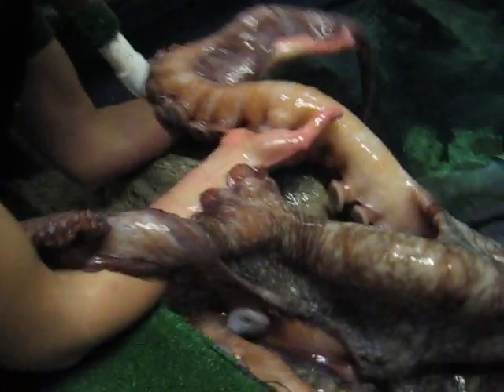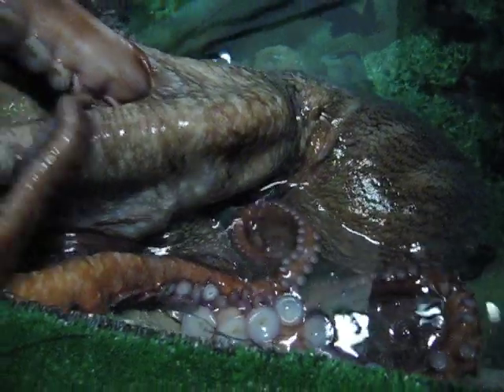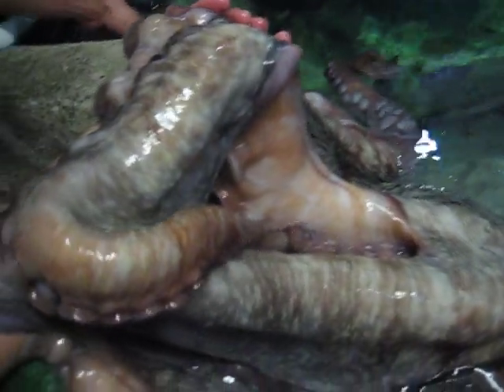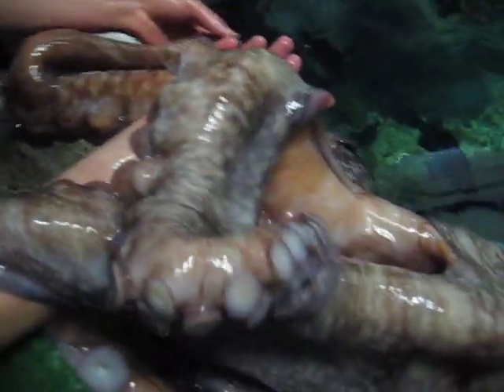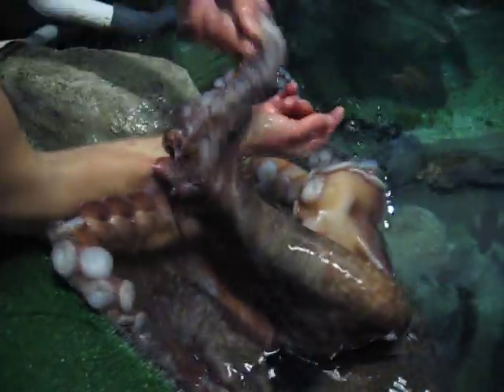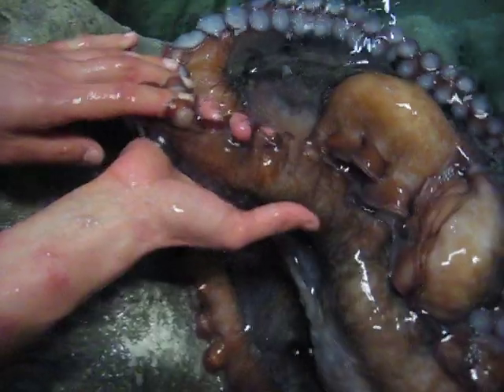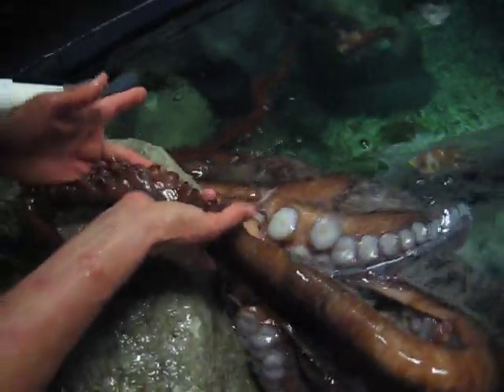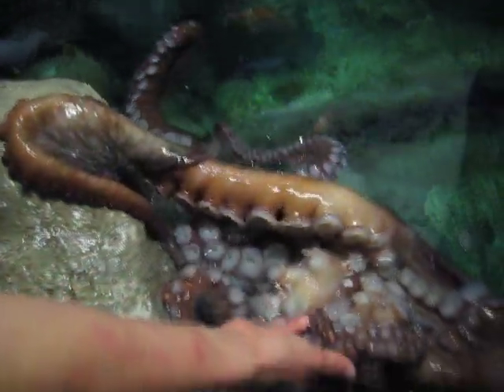Behind the Scenes with the Giant Pacific Octopus | California Academy of Sciences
Our biologist Nancy provides a close up encounter with our giant Pacific octopus (Enteroctopus dofleini).